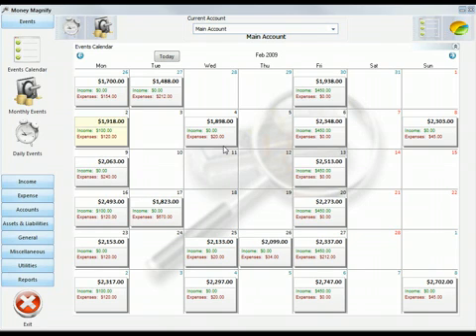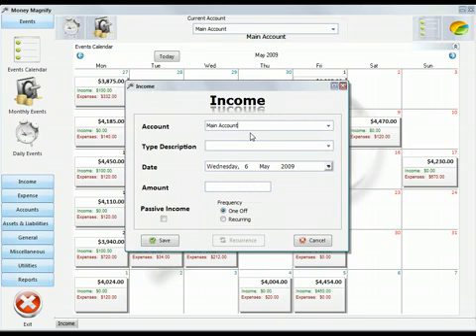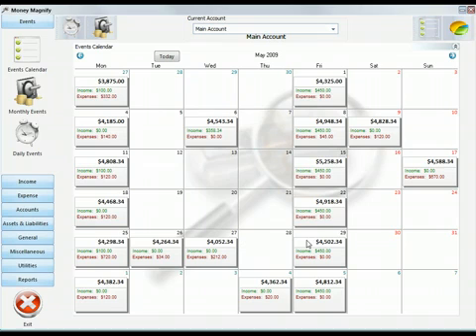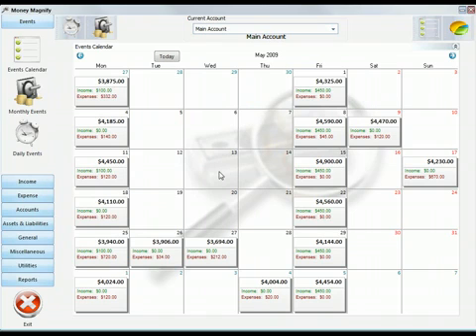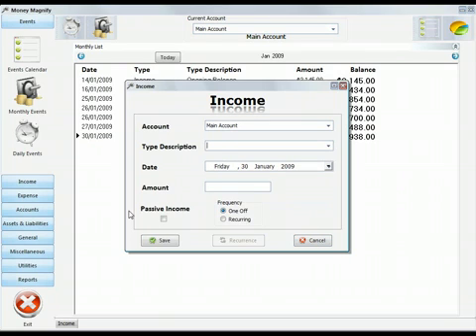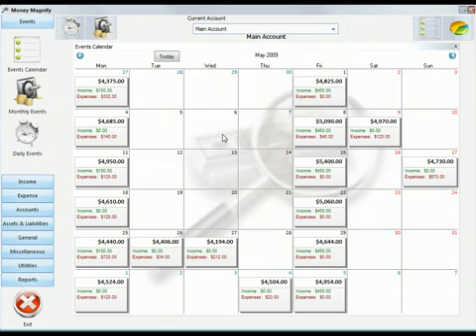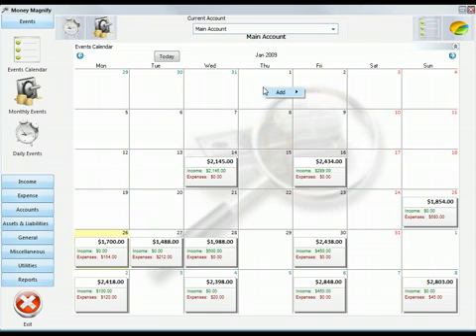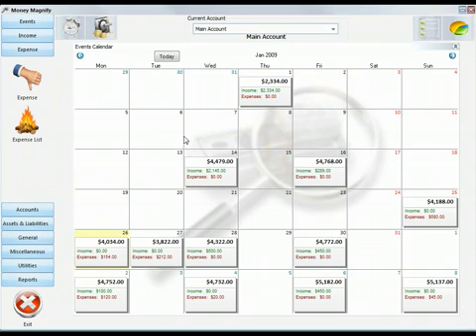Finance Freedom - True Finance Freedom 3